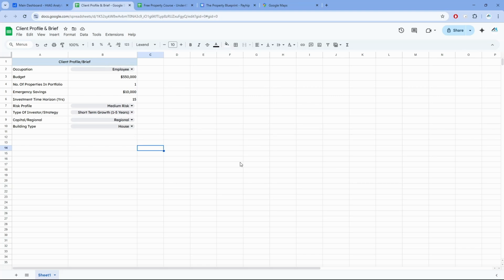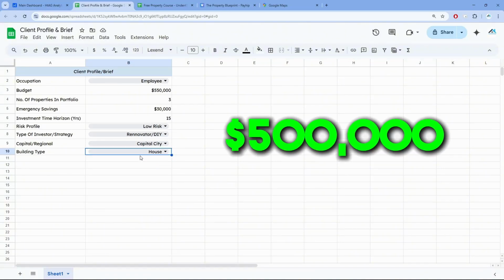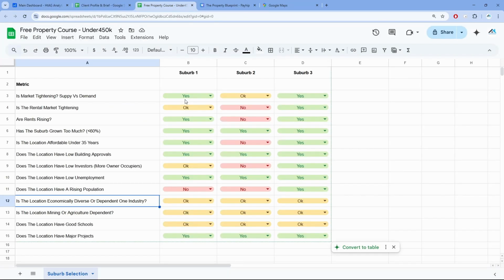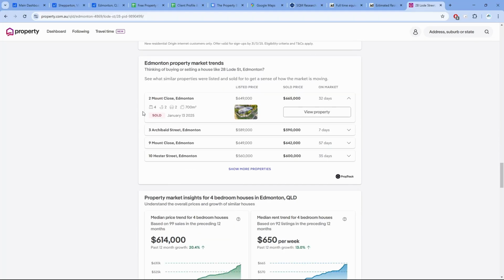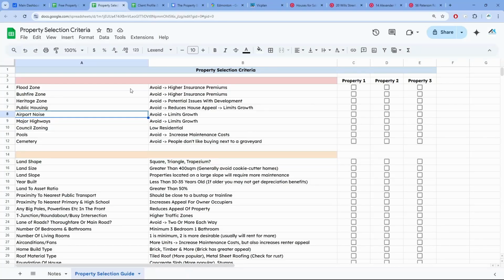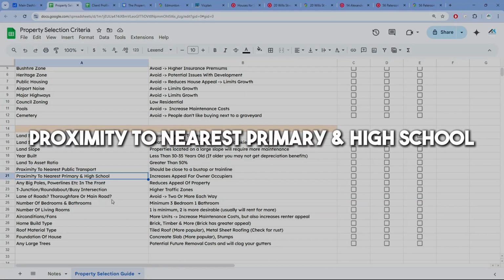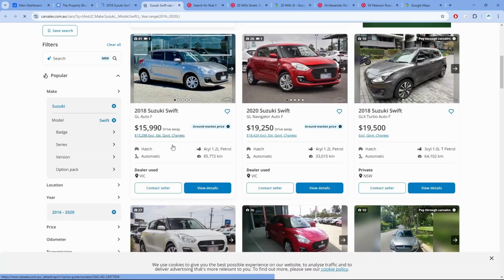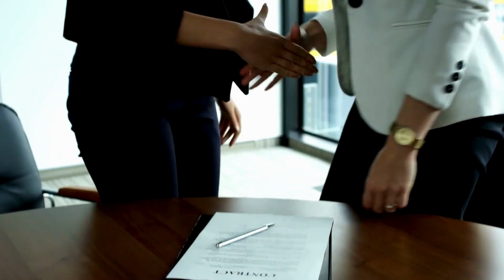How To Invest In Property In 45 Minutes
📢 Pre-Order Our Property Investing Program!
Master the strategies, tools, and insider secrets to build wealth through property. Get step-by-step guidance and expert insights to fast-track your success

💬 Join our exclusive property community:
Access expert resources, insider tips, and connect with like-minded investors in our Discord

Get the latest on hot suburbs and property insights delivered straight to your inbox

Chapters:
00:00 - Introduction
01:56 - Understanding Your Brief
09:49 - The Property Blueprint
12:05 - Choosing The Right Suburb
24:25 - Choosing The Right Property
36:39 - How To Offer The Right Price
41:48 - The Rest Of The Process